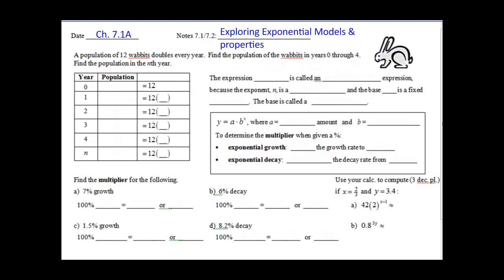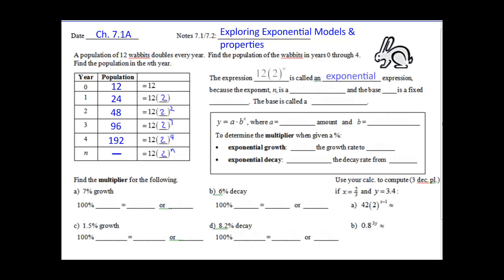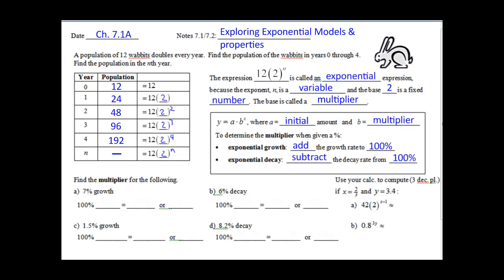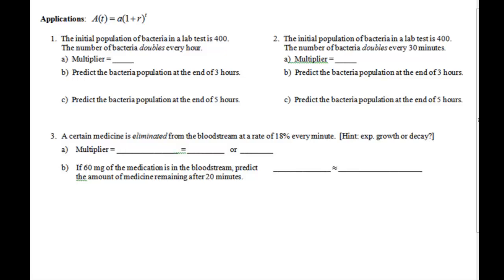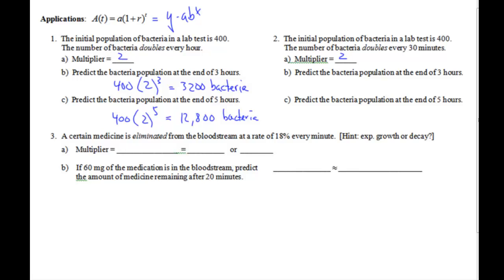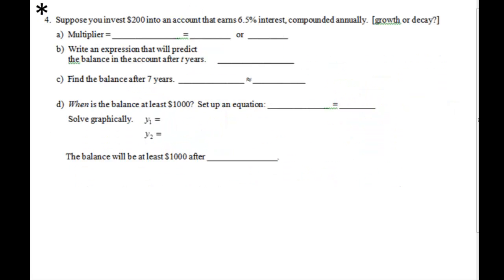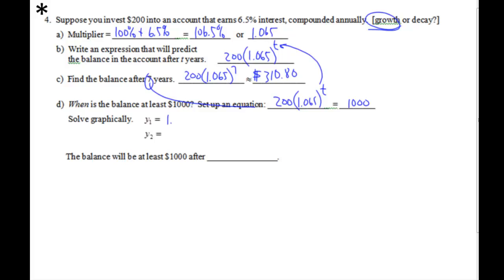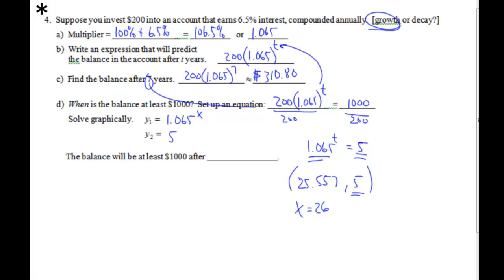Ch.7.1A_Exploring Exp Models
Exponential Models